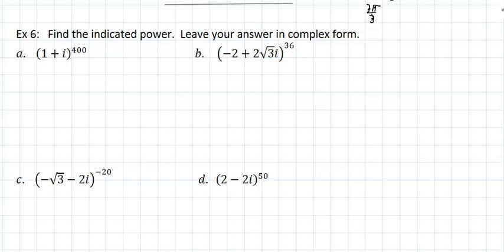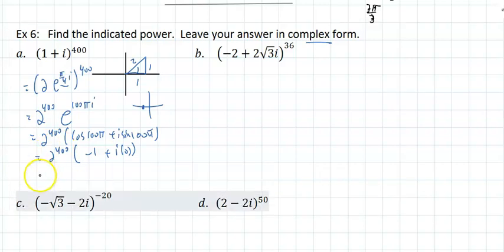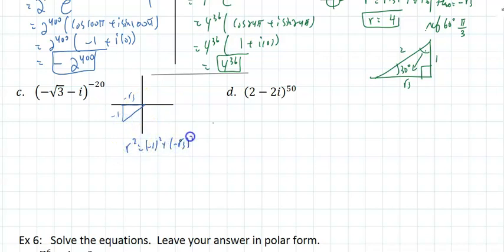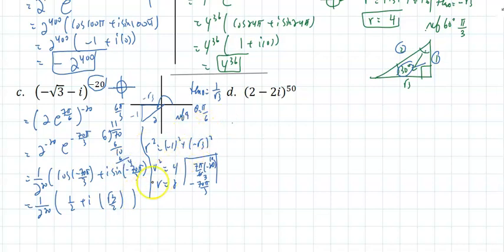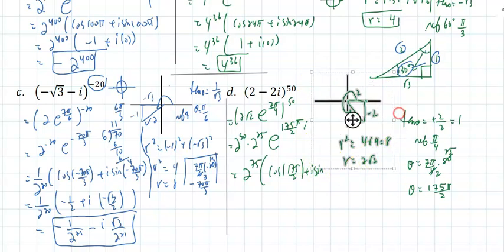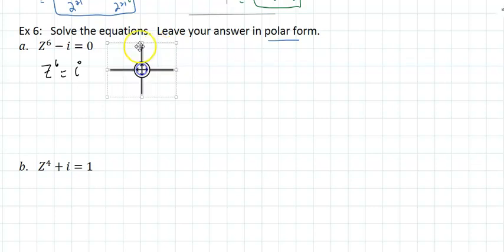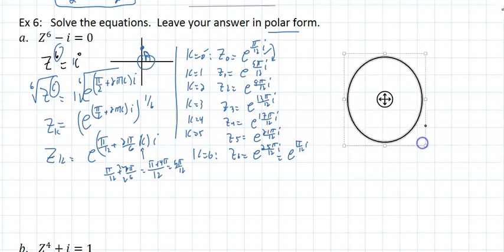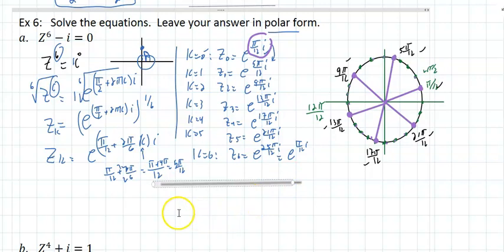8.3(3) Polar Form od Complex Numbers; DeMoiver's Theorem